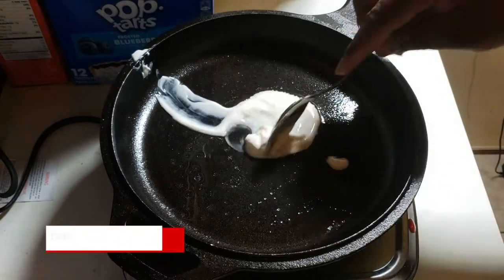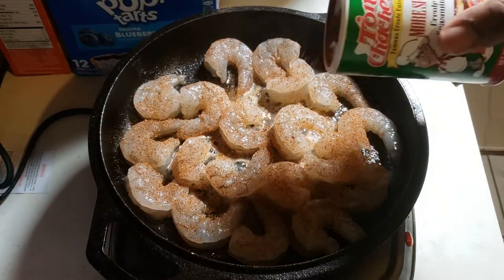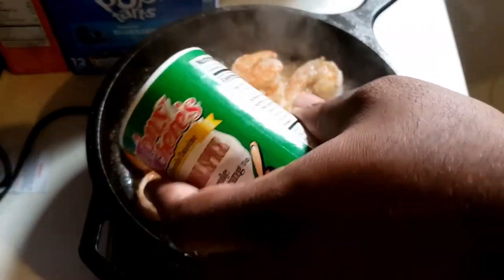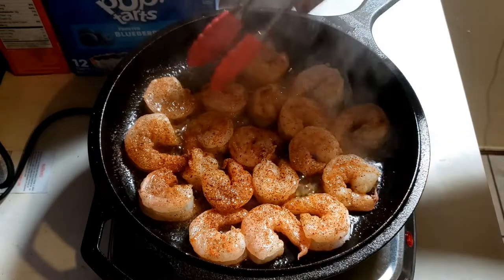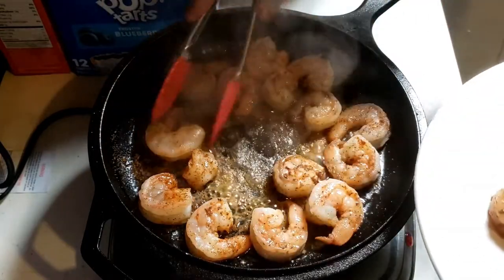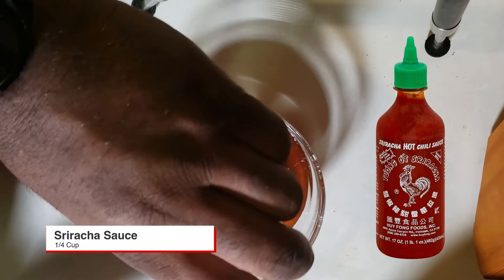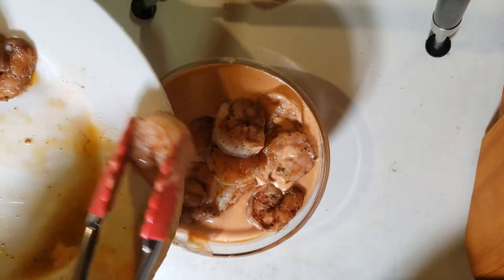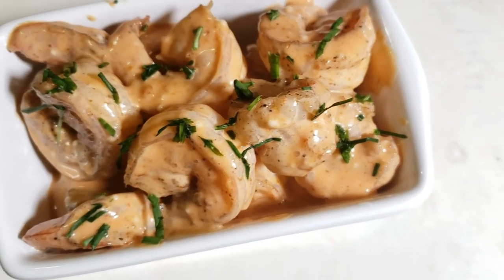Bang Bang Shrimp | Sauce Recipe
Easy Bang Bang Sauce and Shrimp Recipe- Today lets create a simple bang bang shrimp and sauce appetizer!  In this video we are making a low carb of bang bang shrimp.    This easy and guilt free recipe is easy to follow and quick to make for any occasion.  So people ask why is this bang bang shrimp recipe so good.  Well the secret is in the bang bang shrimp sauce!  And in this video I'm going to teach you how simple it is to recreate this sauce and recipe at home.

Low Carb Bang Bang Shrimp Ingredients
1lb of Shrimp Raw or Frozen (if frozen thaw before cooking)
2 Tsp Butter Melted
Creole Seasoning 2-3TBSP Dusting the top front and back
Cook shrimp 1-2 mins on each side on a medium/high heat

Bang Bang Sauce
1/2 Cup Mayo
1/4 Cup Sriracha Sauce
1/4 Cup Sweet Thai Chili Sauce
2 Tsp Soy Sauce